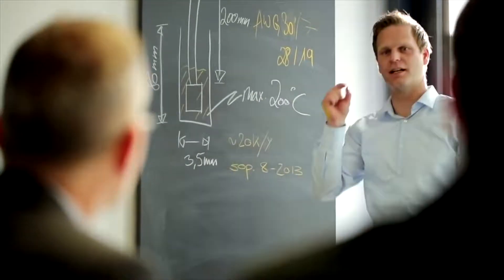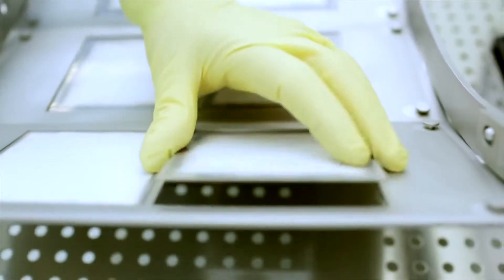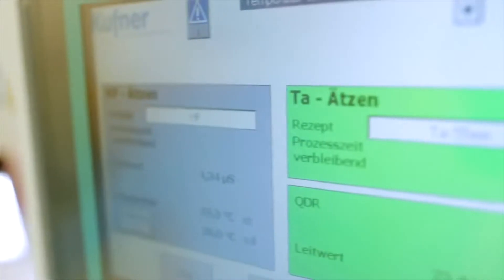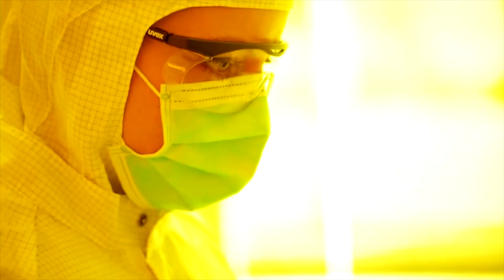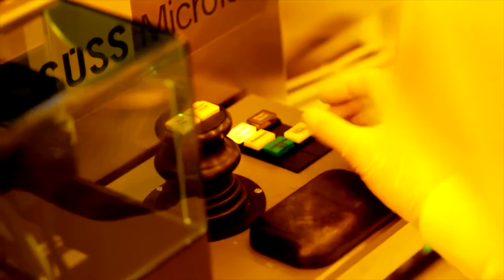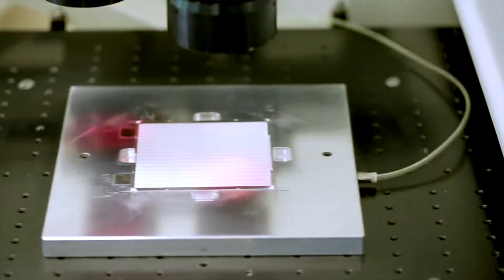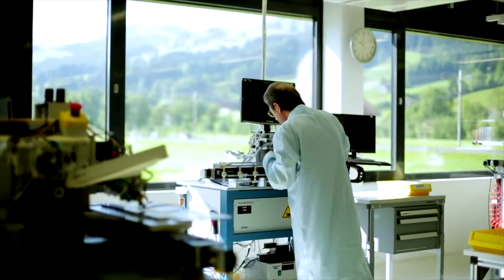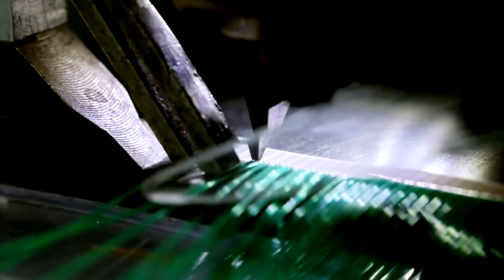Innovative Sensor Technology IST AG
IST AG is your partner and supplier for physical, chemical and biological sensors. We offer you standard and customer-specific sensor solutions in five product areas: Temperature, Flow, Humidity, Conductivity and Bio.